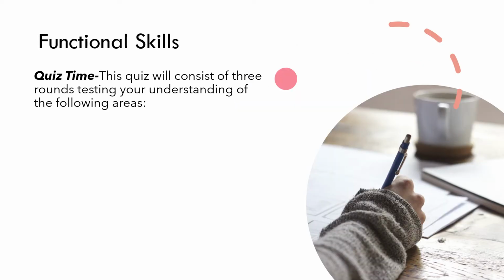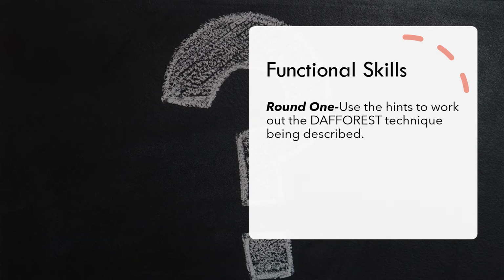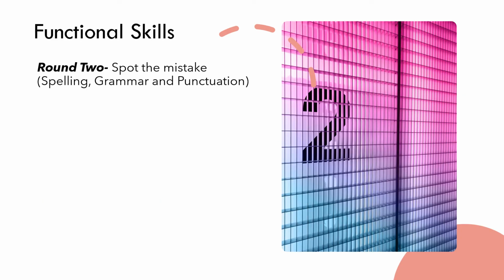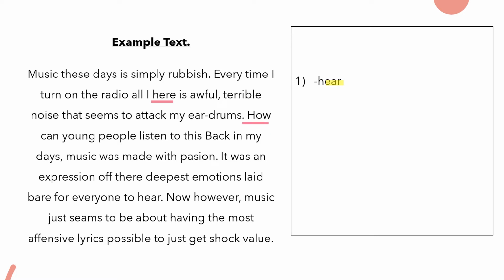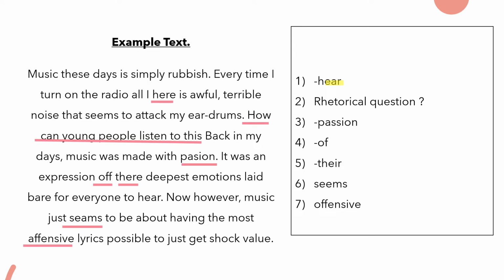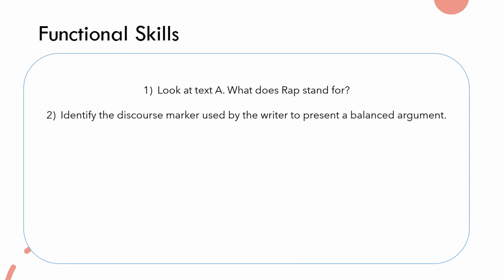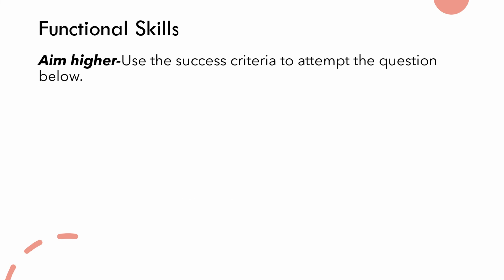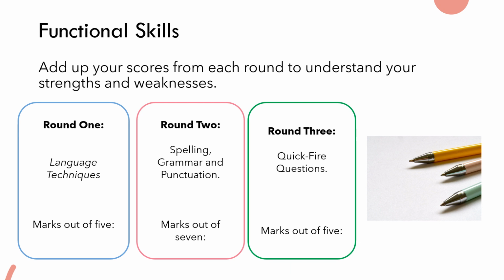Functional Skills:Quiz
This video has been designed to help learners studying ESOL, Functional Skills or GCSE English. The video is a quiz which aims to help learners understand the areas they are good at and the areas that may need improving. In addition, it has a model response and an opportunity for learners to attempt an exam-style writing assessment.